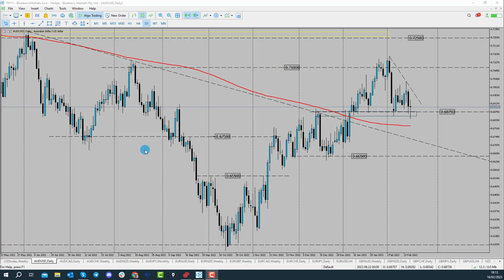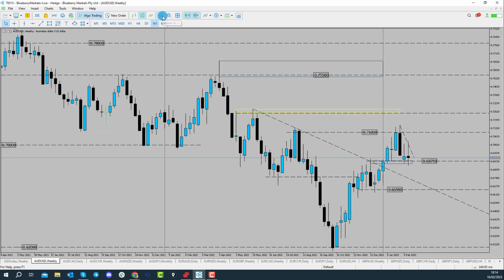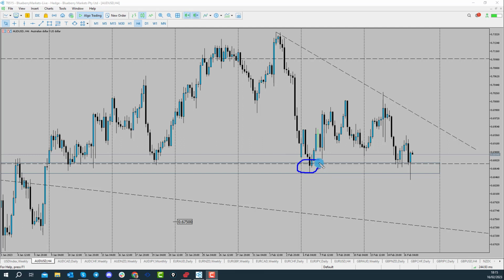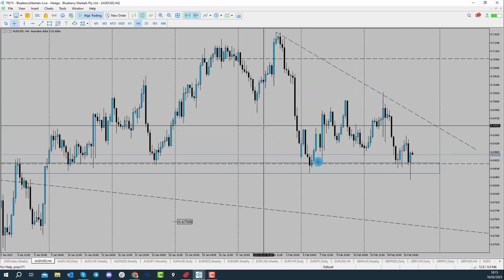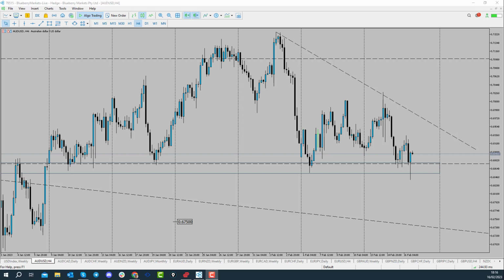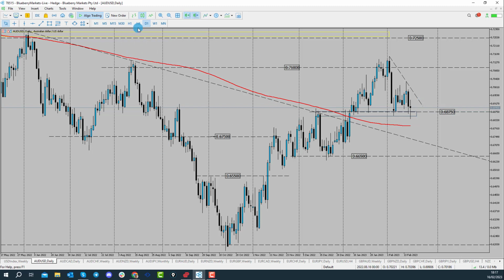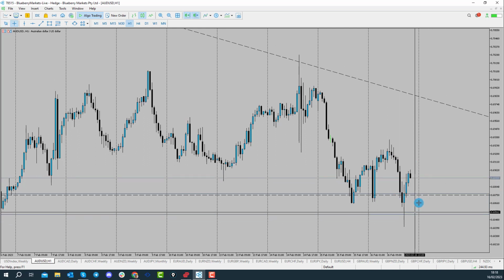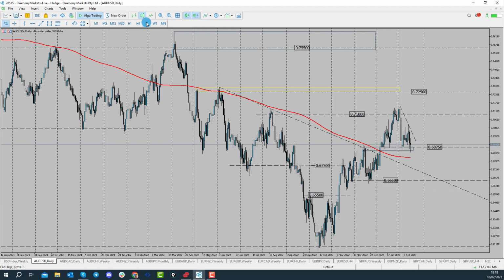How To Trade AUDUSD | Forex | Technical Analysis | February 17, 2023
AUDUSD has traded into key support of 0.6875 and rejected. Will the price now trade higher?